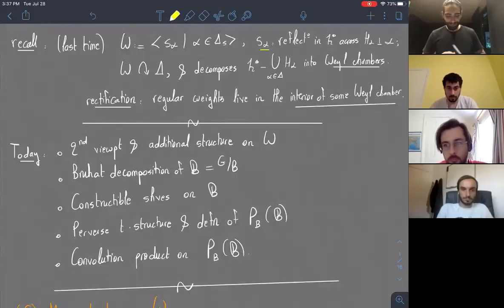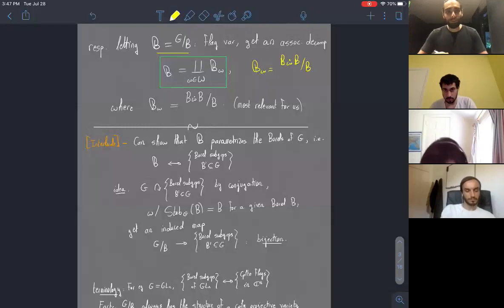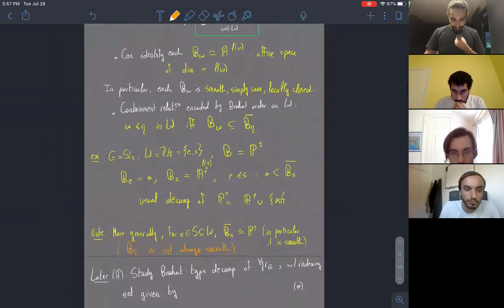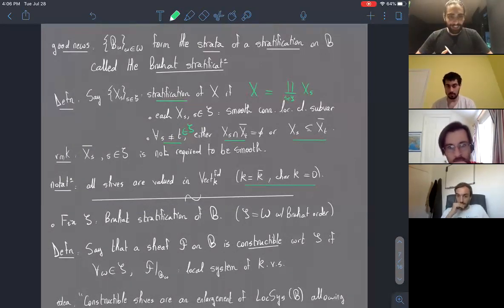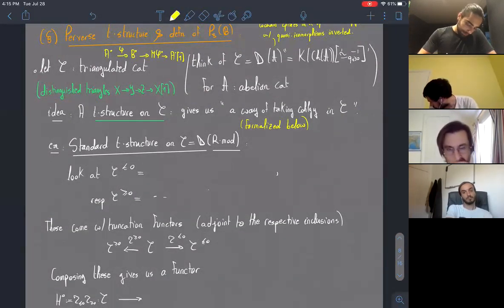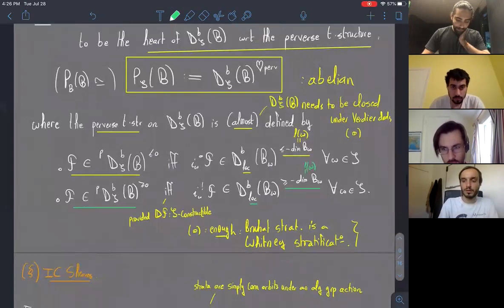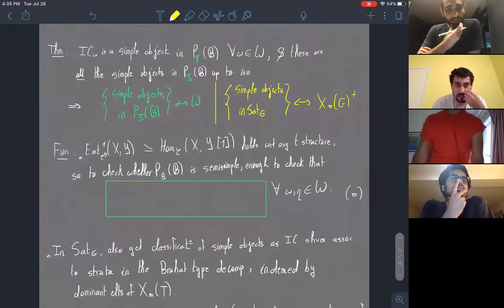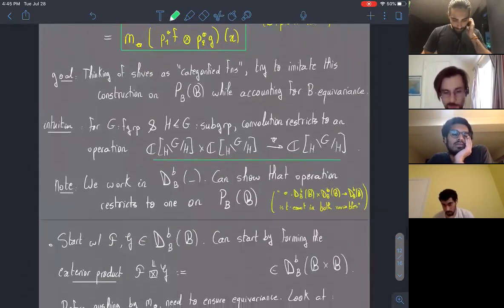SMC 2020 - The Geometric Satake Equivalence, Day 2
This is the second lecture in the minicourse: "The Geometric Satake Equivalence".

This minicourse was lead by Alberto San Miguel Malaney and Saad Slaoui at UT Austin as part of the 2020 Summer Minicourses at UT Austin.